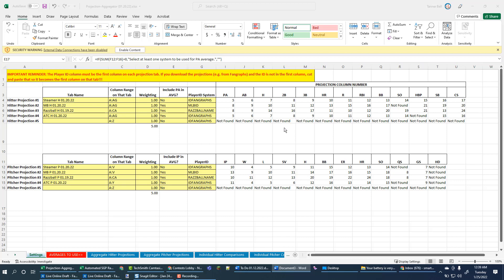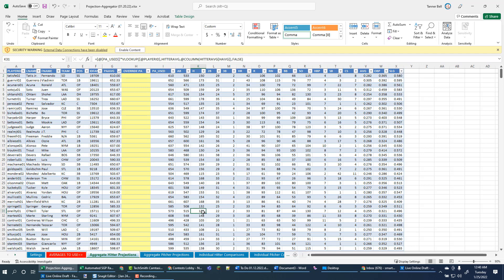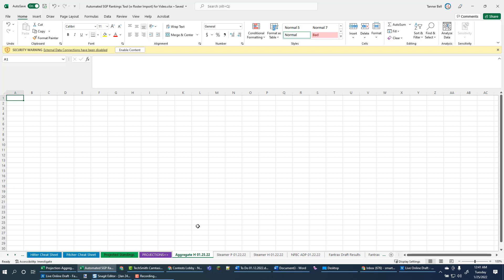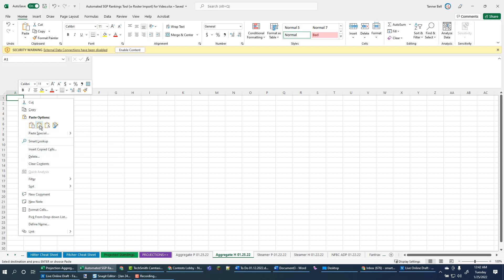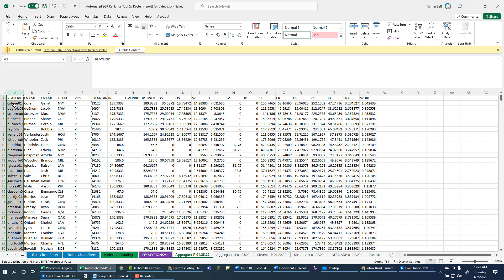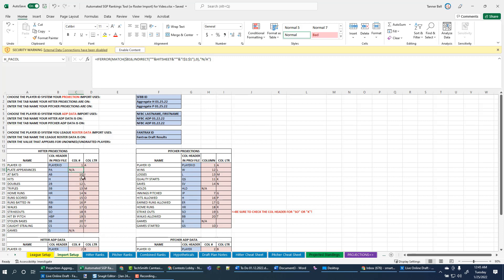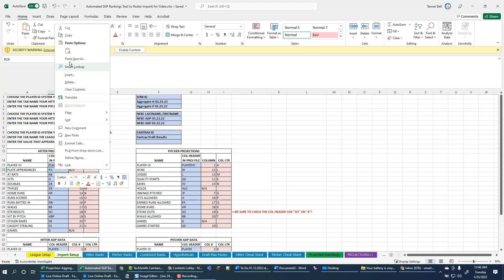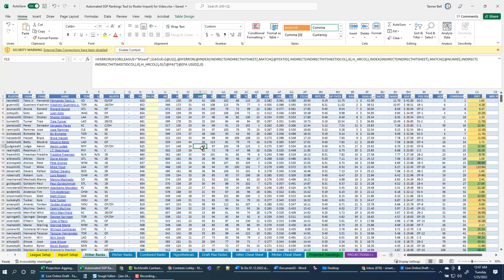Going from the Projection Aggregator to SGP Tool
Step-by-step instructions to take completed aggregate projections from the Projection Aggregator and import them into the Automated SGP Tool.